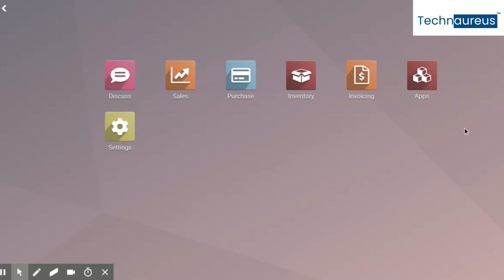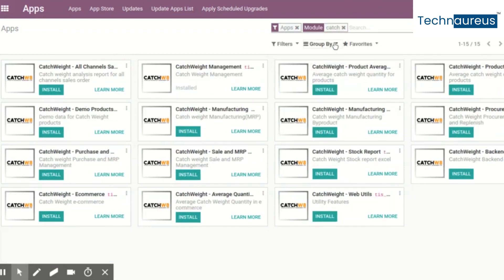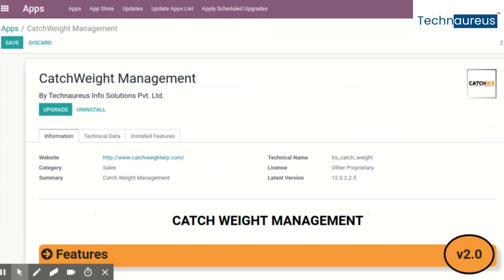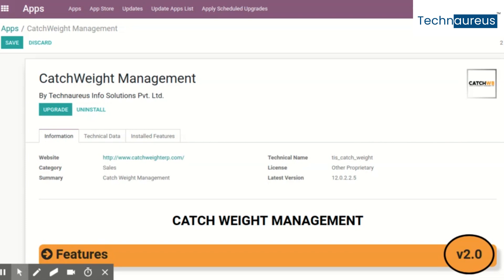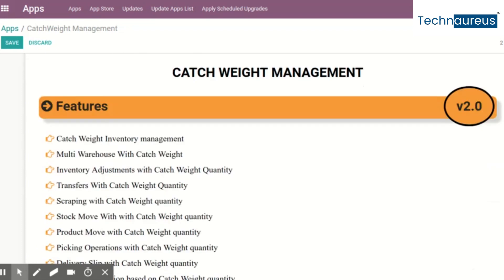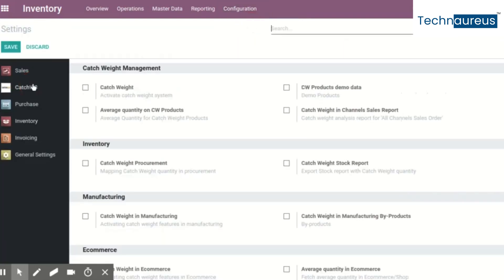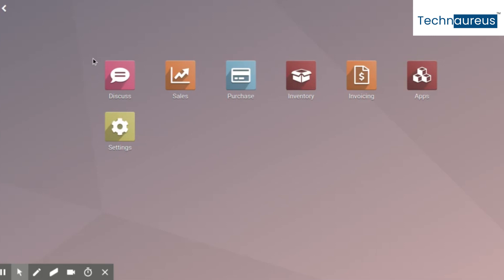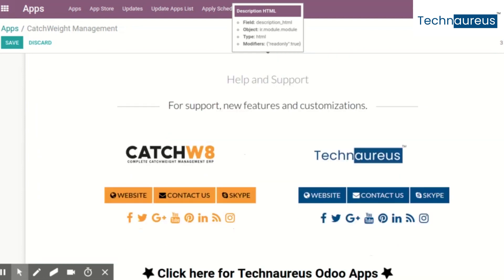Catch Weight Management in Odoo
CATCHW8 version 2.0 released!!

Catch Weight Management  in Odoo | CATCHW8 ERP

Skype         : technaureus